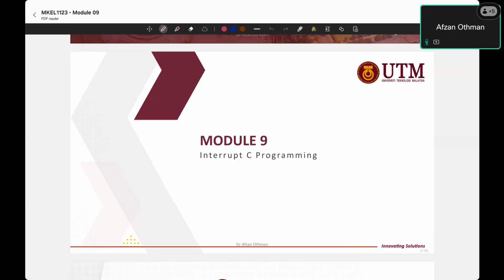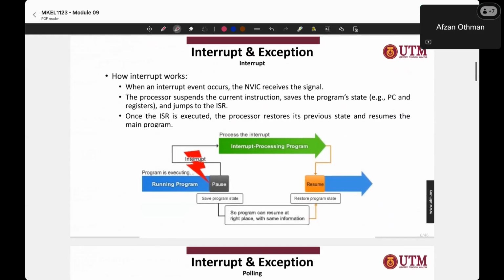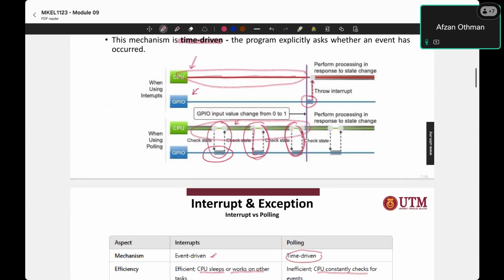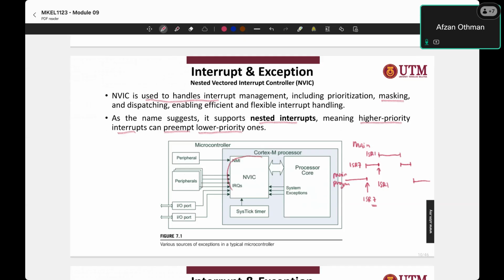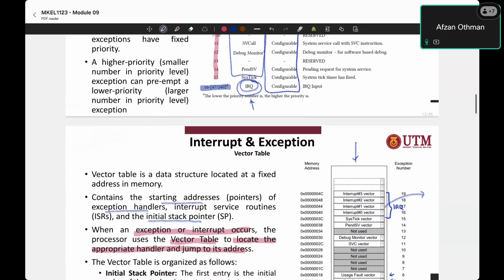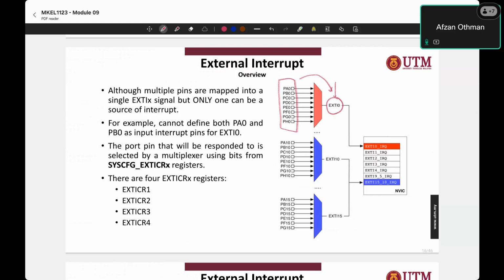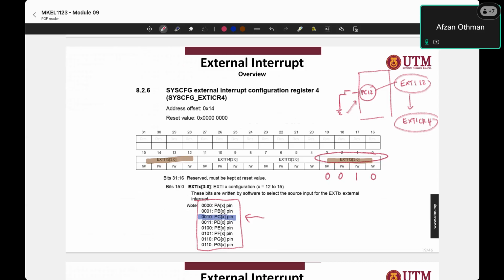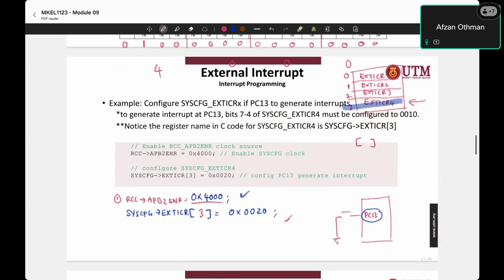MKEL1123 Module 9 - Part 1